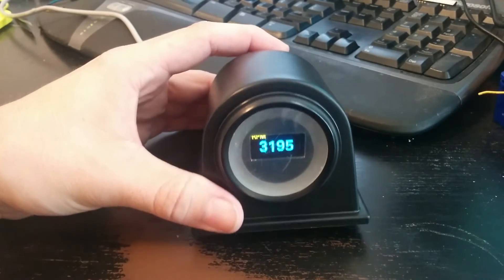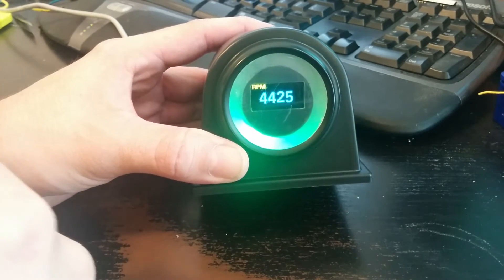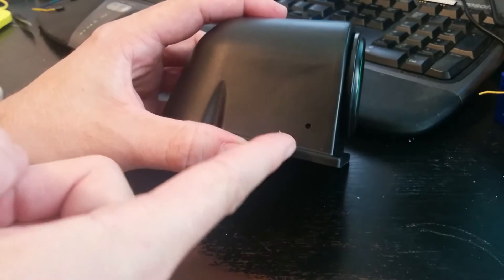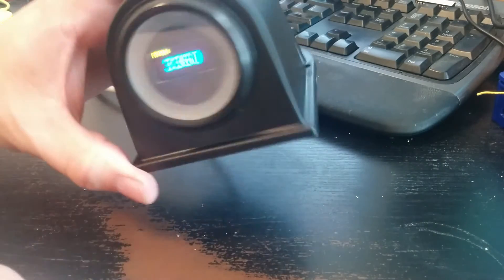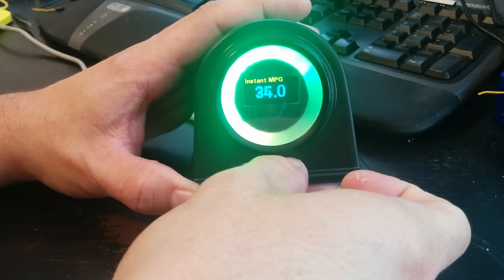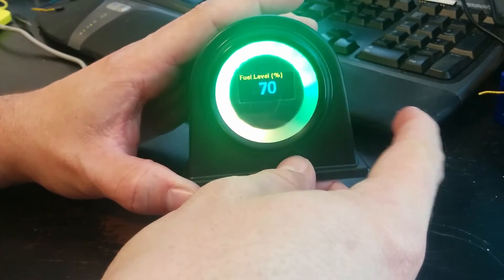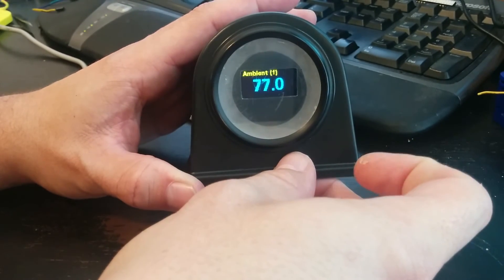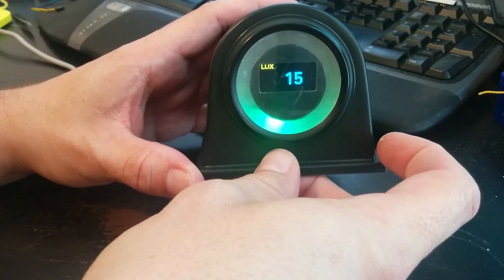Multi gauge display demo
Just running some demo code to show off the CAN bus driven multi gauge.